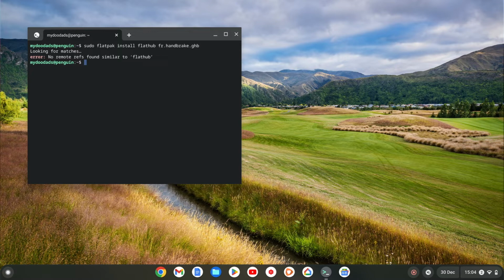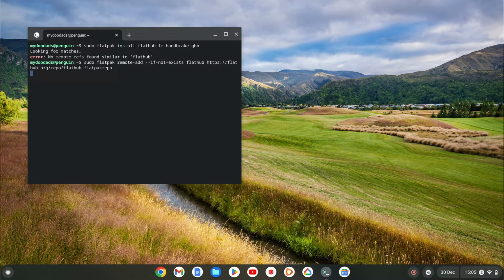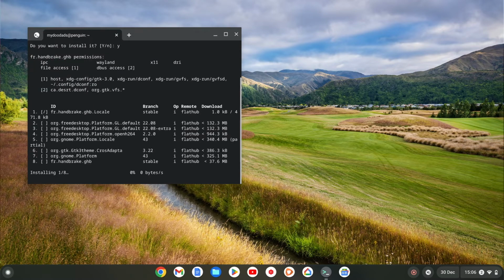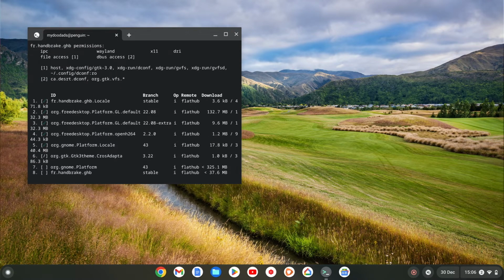ChromeOS | Linux Development Environment | fix “no remote refs found similar to flathub” error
While we have been demonstrating how to install Linux applications on to a Chromebook using Flatpak, this has not been without issues. So in this video we demonstrate how we fixed the error message  "no remote refs found similar to flathub" when we were trying to install an application.